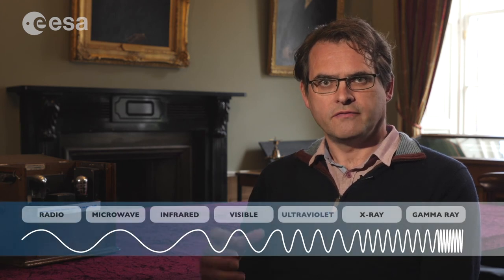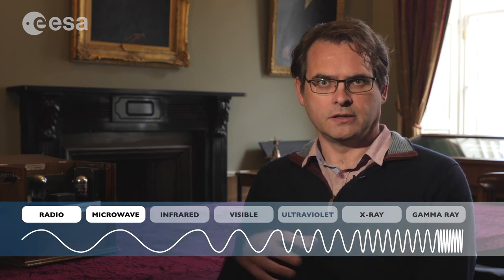ESA Echoes in Space - History: What is an EM wave?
Prof. Iain Woodhouse describes the properties of EM waves in the context of Radar Remote Sensing.

Echoes in Space is the first Massive Open Online Course on Radar Remote Sensing, funded by the European Space Agency (ESA).

Echoes from space will take you on a journey through the exciting world of Radar Remote Sensing. Learn the basics that will help you to understand where this technology is coming from, how the images are acquired and which manifold applications already use Radar Remote Sensing to help protect our planet.